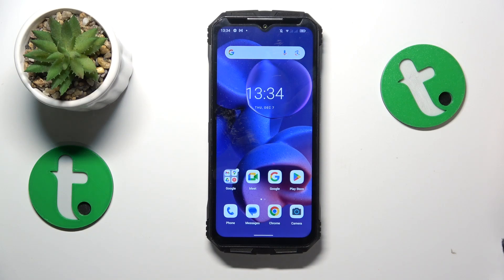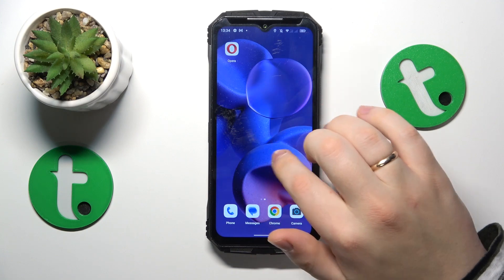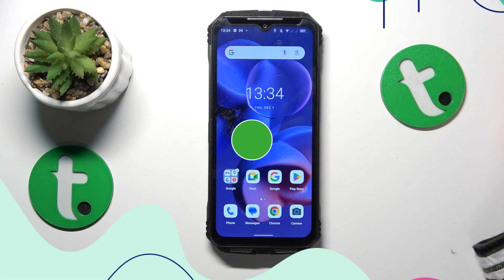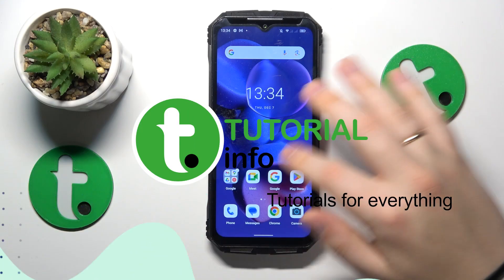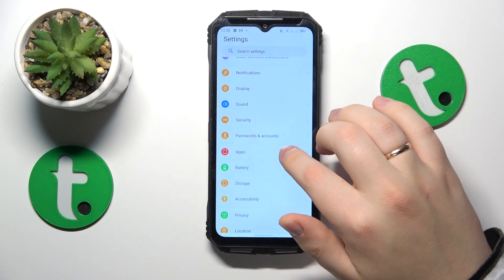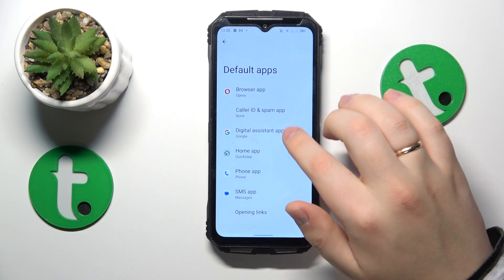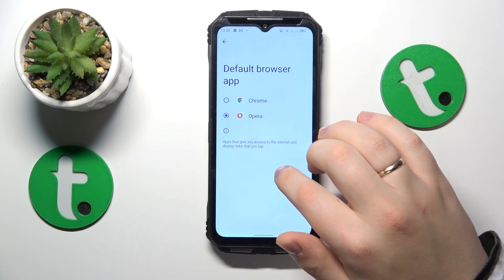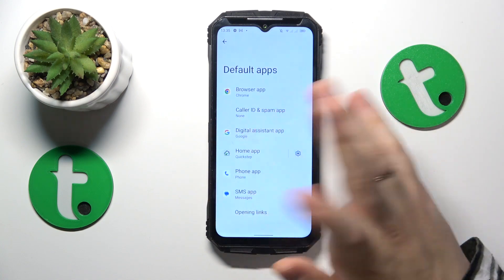How to Make Google Chrome the Default Browser Apps on DOOGEE S100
Customize your DOOGEE S100 phone with this tutorial on making Google Chrome your primary browser app. Learn the step-by-step process to set Chrome as the default, ensuring a seamless and personalized browsing experience. Dive into the guide and make the most out of your DOOGEE S100 by making Google Chrome your go-to browser effortlessly.

How to set Chrome as the default browser on DOOGEE S100? How to change the main browser app to Google Chrome on DOOGEE S100? How to select Chrome as the default browser app on DOOGEE S100?